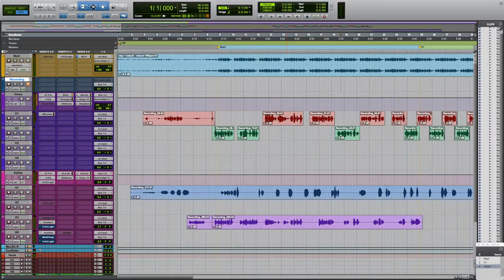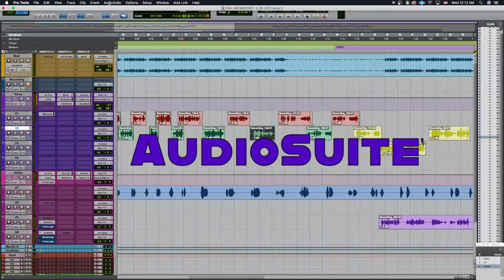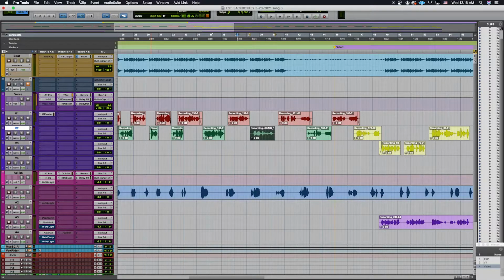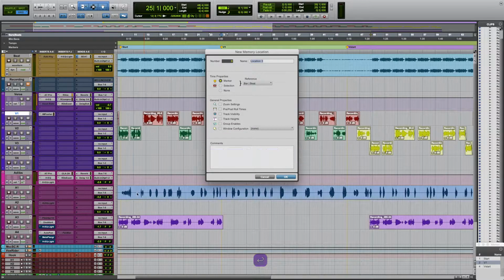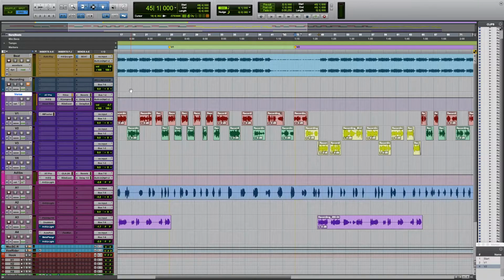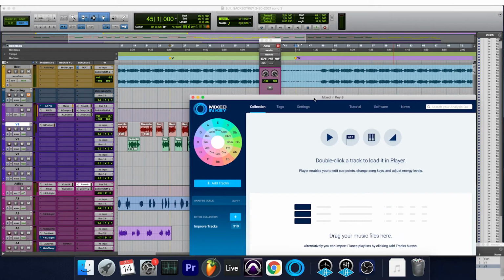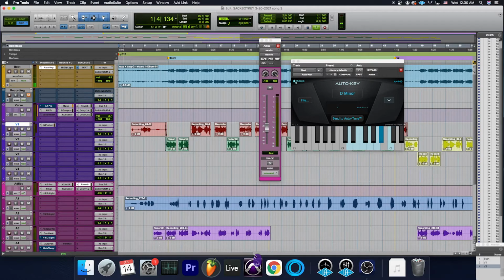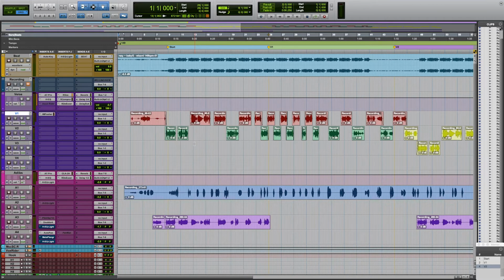Mixing Tips and Hacks | Pro tools , Fl studio, Ableton | Waves, Mixed In Key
8 Things you could use to make your life easier as an AUDIO ENGINEER!

DM FOR A MIX!!

0:00 Introduction

2:50 Templates

3:57 Hotkeys/Shortcuts

5:21 AudioSuite

9:45 Marking & Color Coding

13:02 Presets

15:17 Labeling

18:11 Mixed In Key & Autokey

22:05 Gaming Mice

25:37 Outro